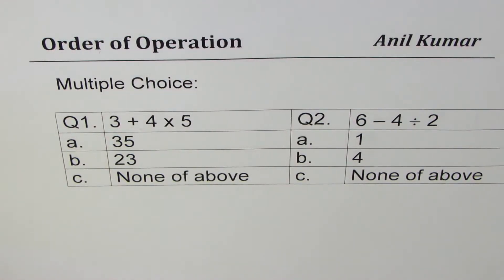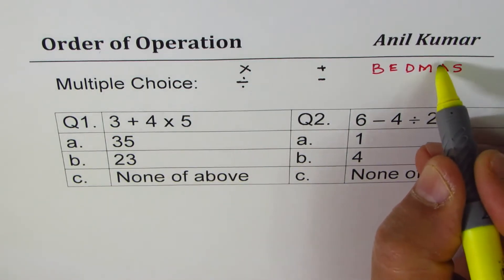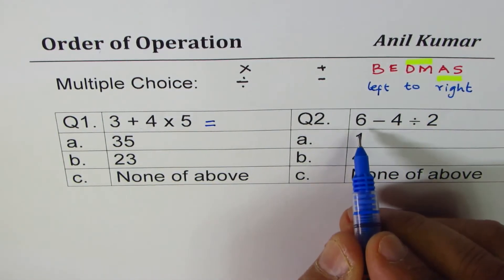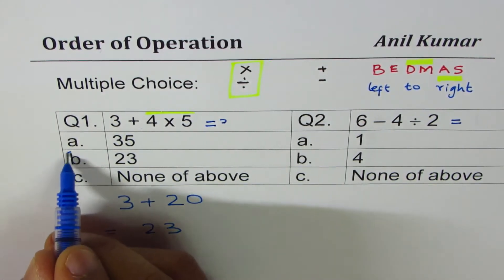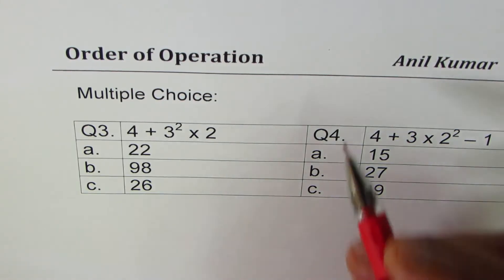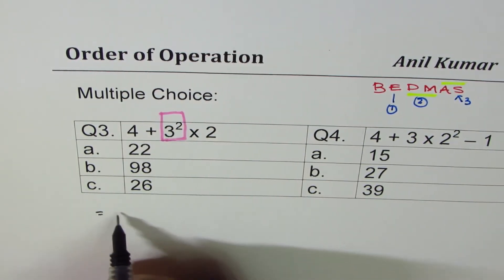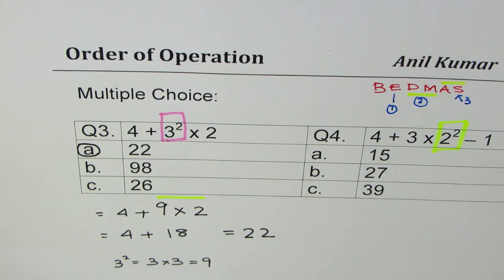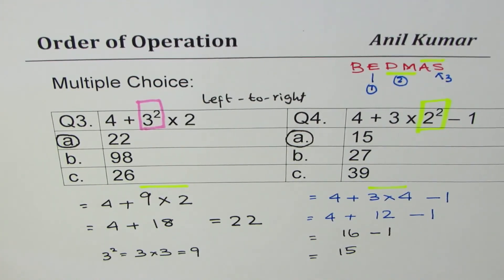Order of Operation with add subtract multiply divide and exponents